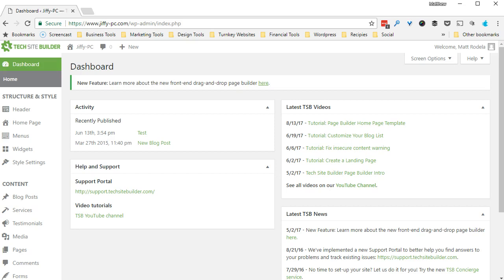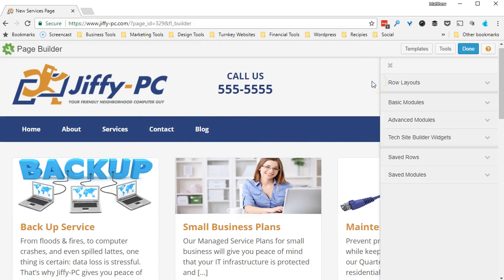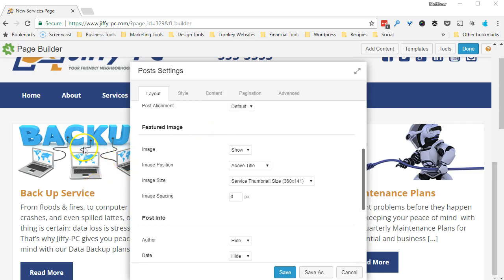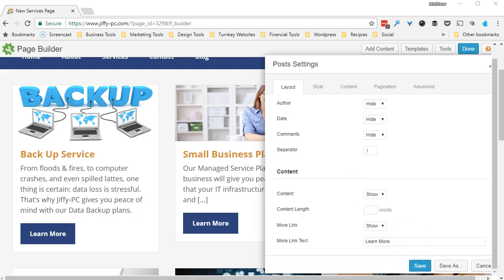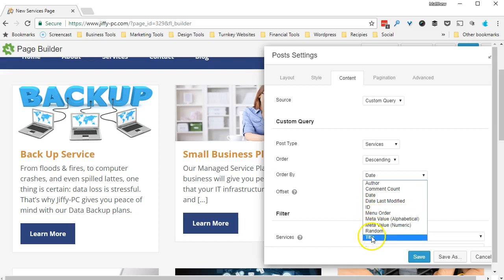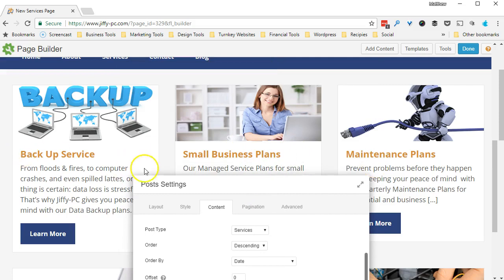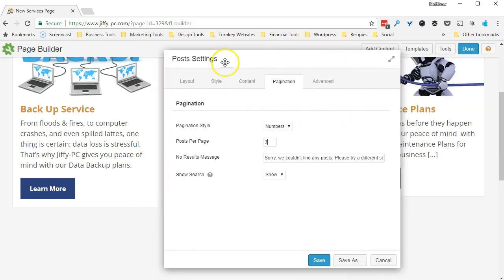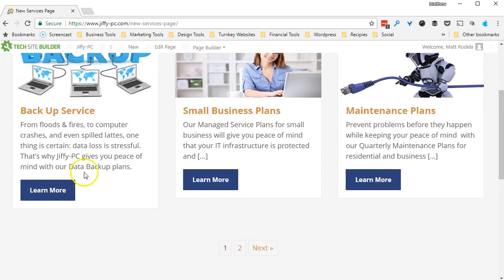Tech Site Builder Tutorial: Page Builder Services Template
- This is a tutorial to show you how to create a more customizable Services list with a "page builder" version of the services page that will allow you to have more control over how it looks and even create multiple services pages.